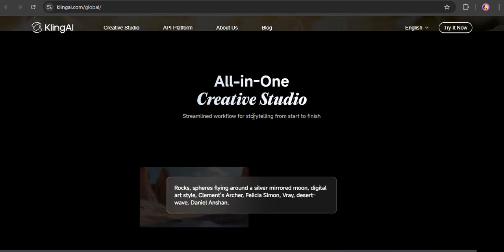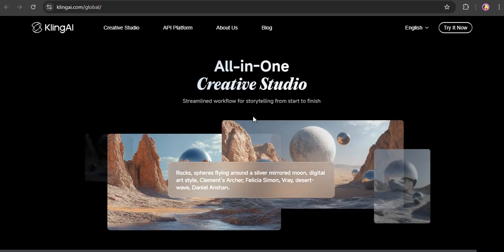Kling AI 2.5 Full Tutorial for Beginners 2026 Step by Step Guide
Unlock the full power of Kling AI 2.5 with this complete step-by-step tutorial designed specifically for beginners in 2026. Whether you’re new to AI tools or upgrading from a previous version, this guide walks you through everything you need to know — from installation and setup to mastering essential features that will boost your workflow and creativity. Learn how to use Kling AI effectively for video editing, image generation, automation, and advanced creative projects, even if you’ve never used AI software before.

Discover expert tips, hidden features, and time-saving tricks that professionals use to get the best results from Kling AI 2.5. By the end of this tutorial, you’ll be confident navigating the interface, customizing settings, and applying AI-powered tools to your personal or professional projects with ease.

Perfect for content creators, designers, developers, and AI enthusiasts, this guide helps you stay ahead of the curve with the latest updates and tools for 2026.